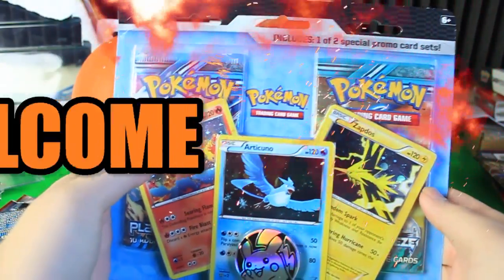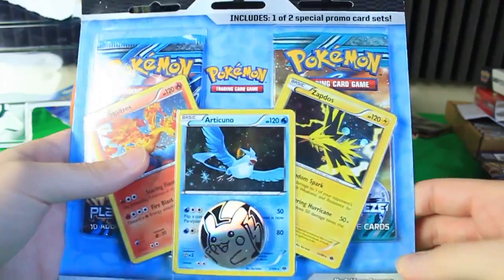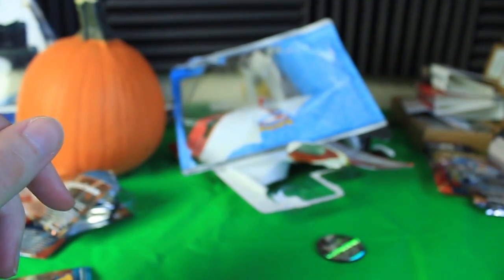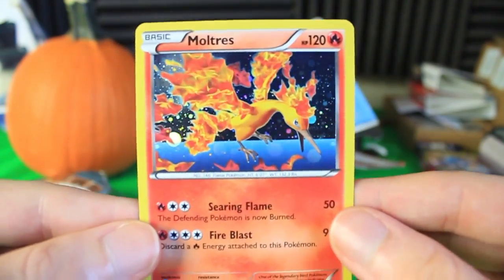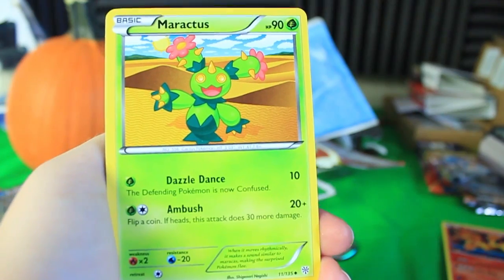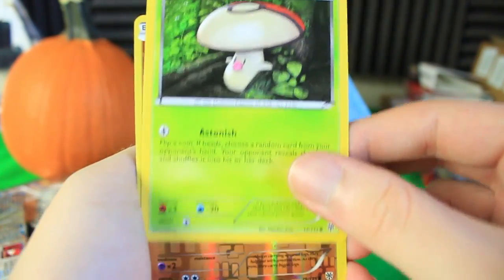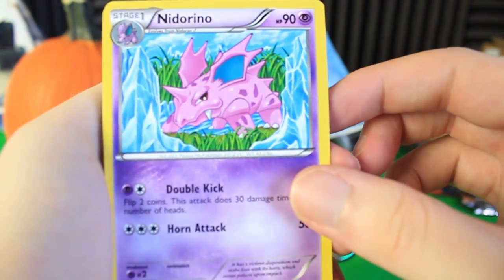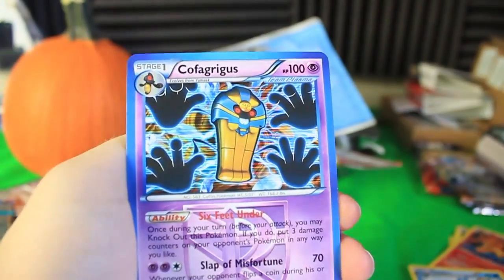Pokemon Cards - Three Legendary Birds Pack Opening!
Plasma Blast, Plasma Freeze, some good ol' Generation 5 packs with some awesome Legendary Bird holographic cards added in!

For new random videos whenever they may happen!